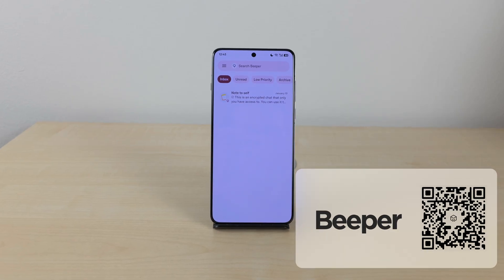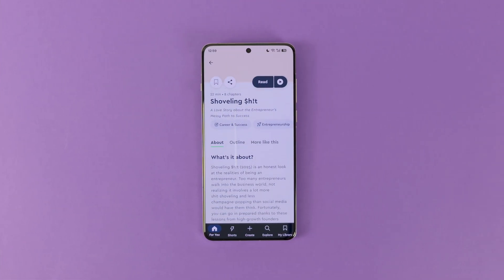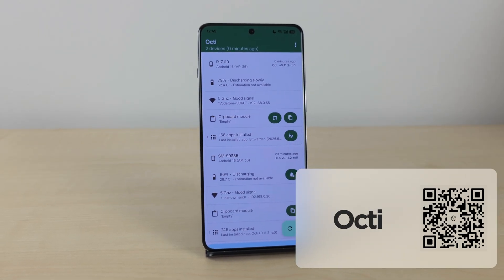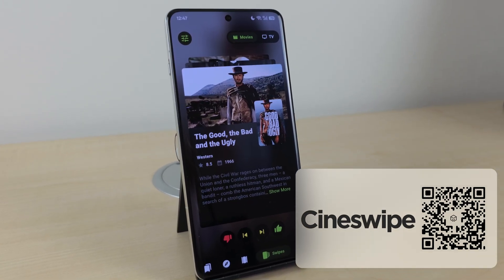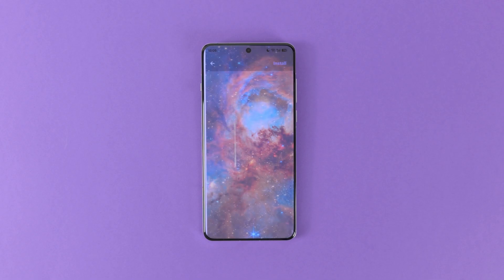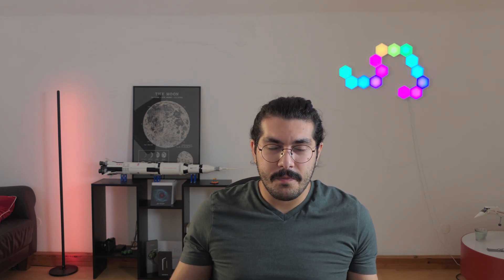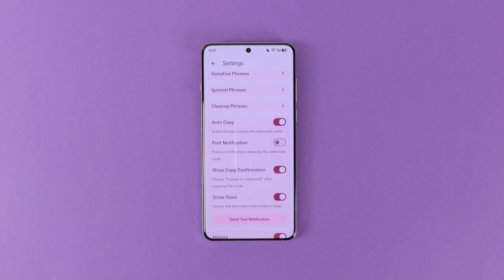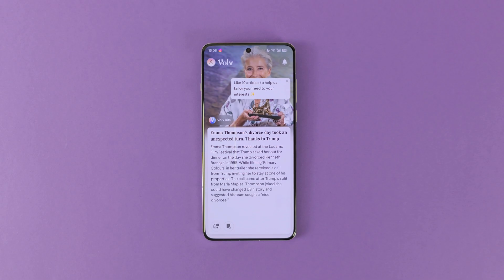Top 10 Best Android Apps | August 2025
APP LIST

TIME STAMPS
0:00 Intro
0:18 Beeper
1:09 Blinklist
1:34 FolderSync
2:09 Octi
2:46 Cineswipe
3:24 Starlio
3:57 G Dealz
4:28 DBMB
5:02 Copy SMS Code
5:42 Volv